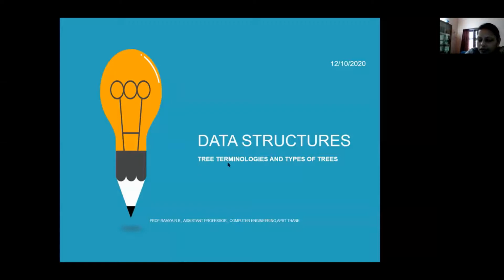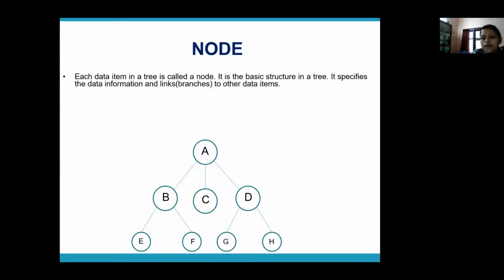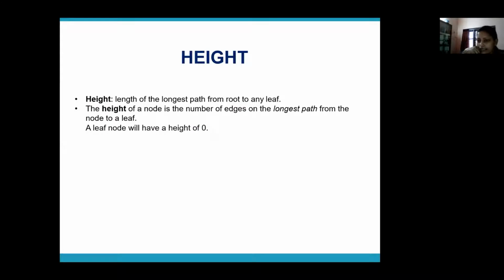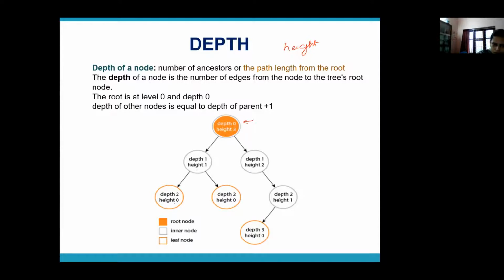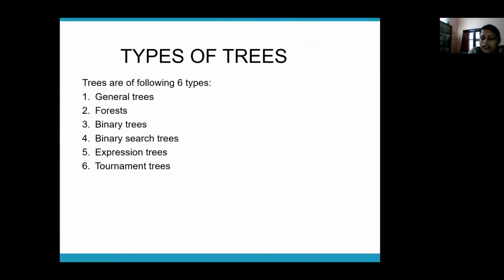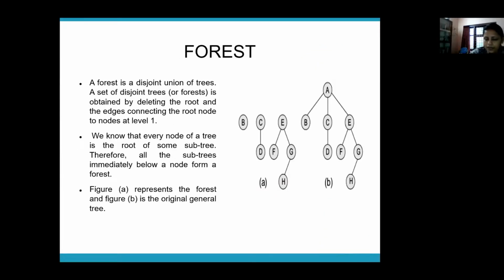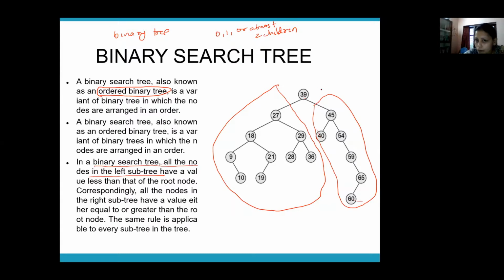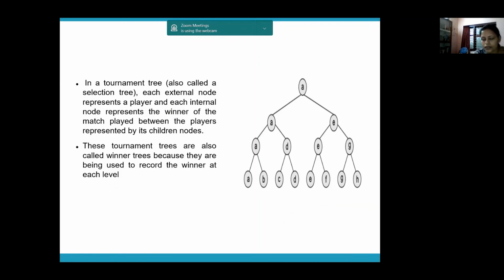Tree Terminologies and Types of Trees